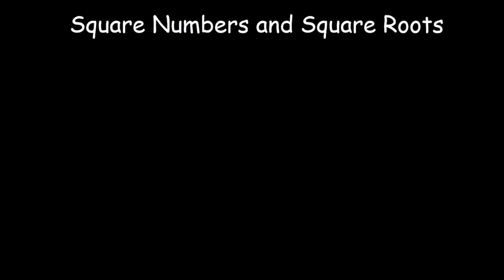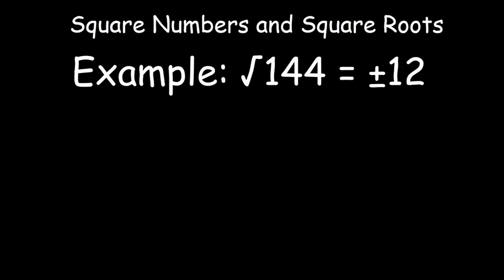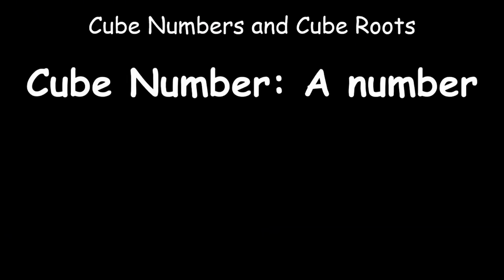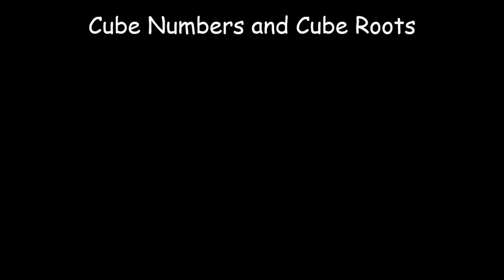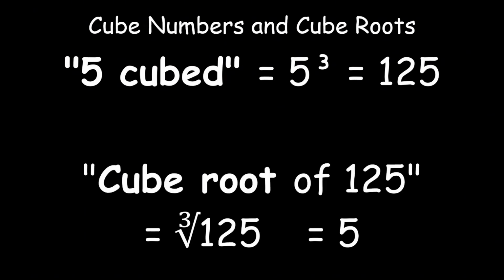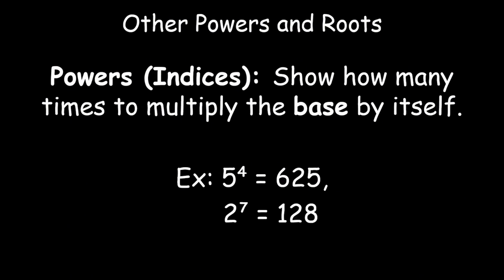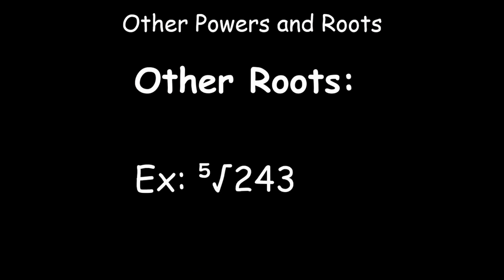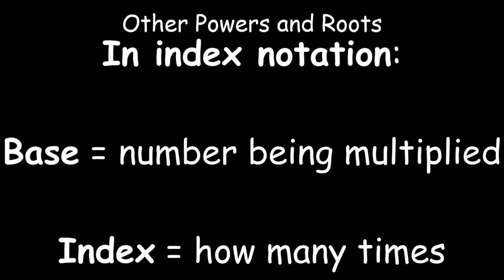Squares and Cubes | Numbers Revision IGCSE Maths Notes